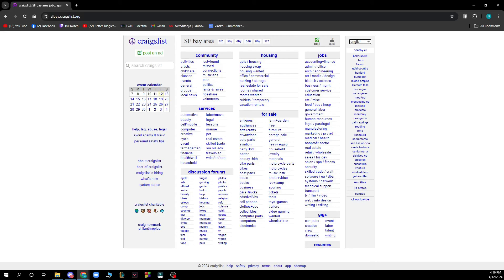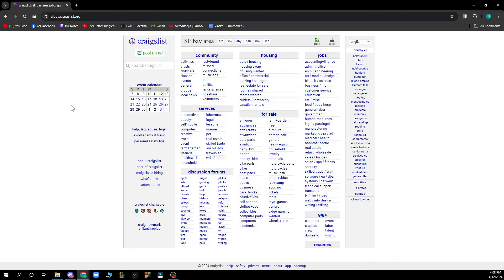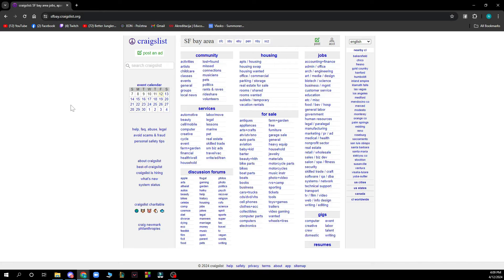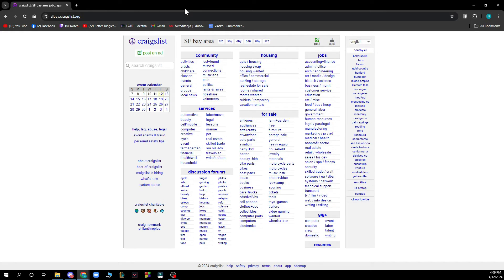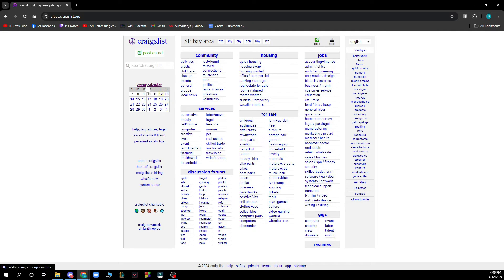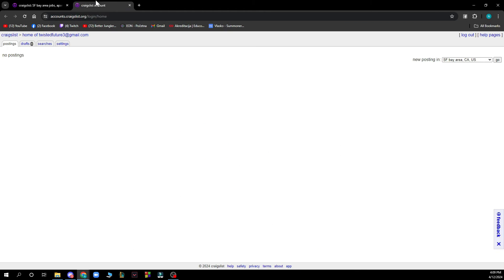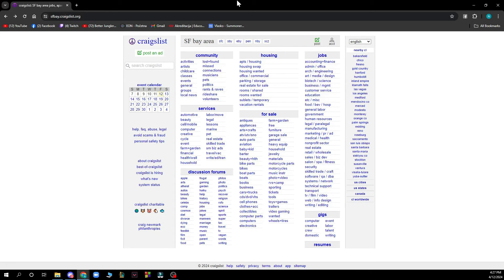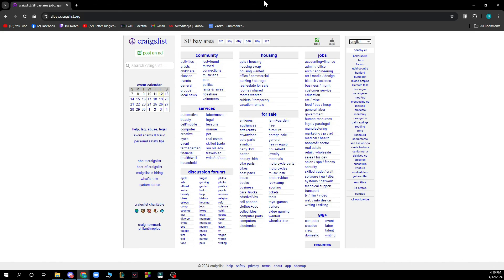How To Change Post Location On Craigslist (Quick Tutorial)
In this video I will show you How To Change Post Location On Craigslist. It would be good if you watch the video until the end so that you don't miss important steps.